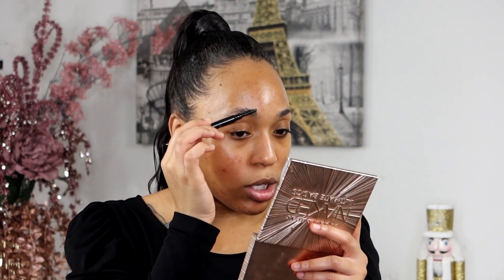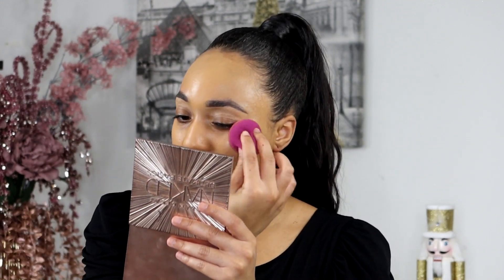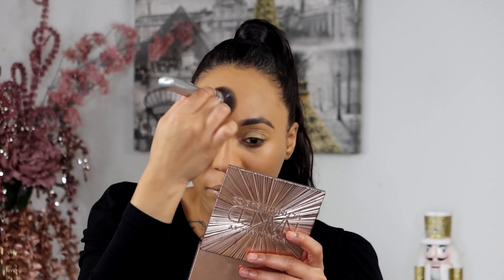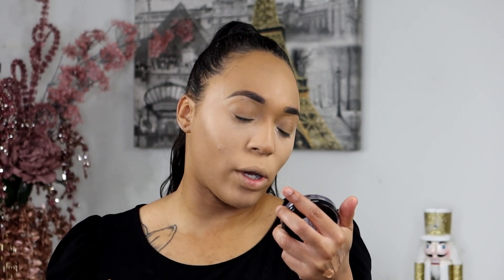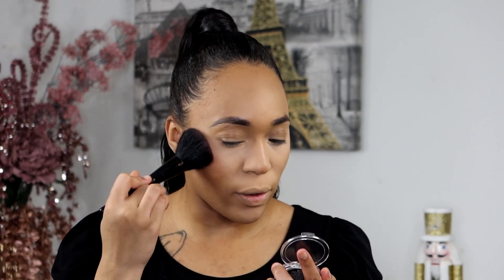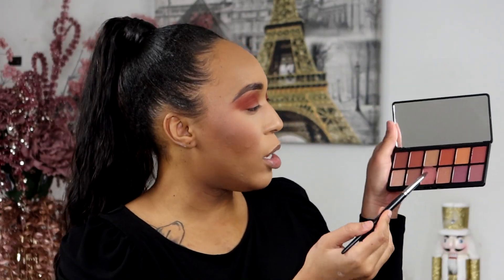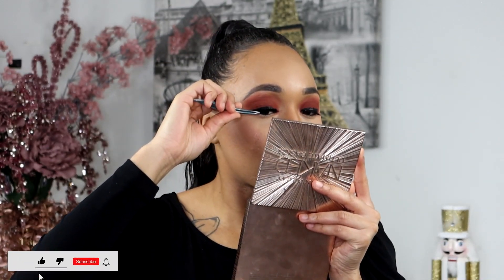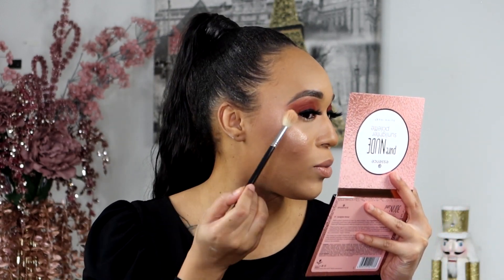Drugstore Makeup Tutorial | EVERYTHING UNDER $10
Hey Babes,

Today video will be an Drugstore Makeup Tutorial | EVERYTHING UNDER $10.  I hope you all are staying safe and protecting your health at this difficult time. xoxo

PRODUCTS USED|
LA GIRL BROW BESTIE MEDIUM BROWN

WET N WILD PHOTO FOCUS SETTING SPRAY NATURAL FINISH

WET N WILD BOOST VOLUME VERY BLACK

MUSIC CREDIT|